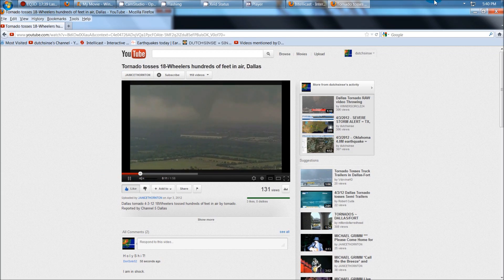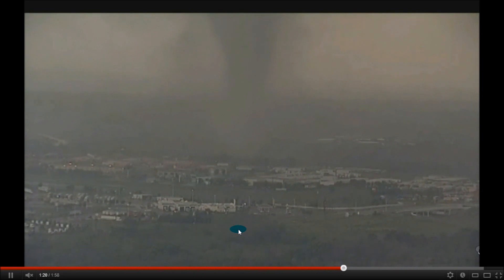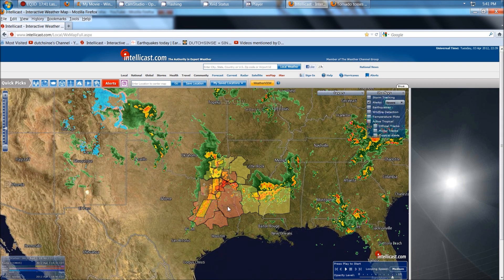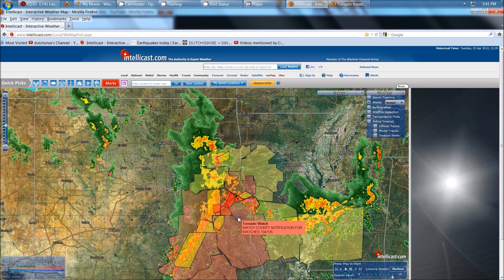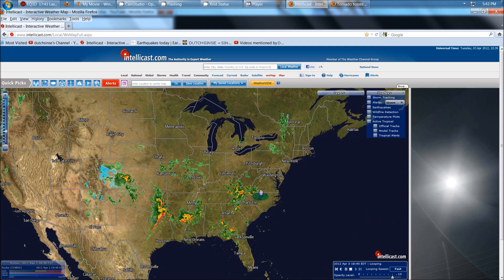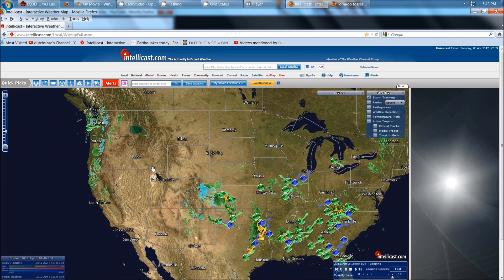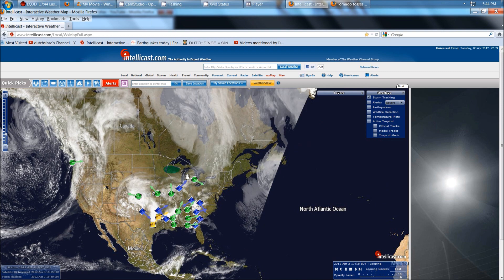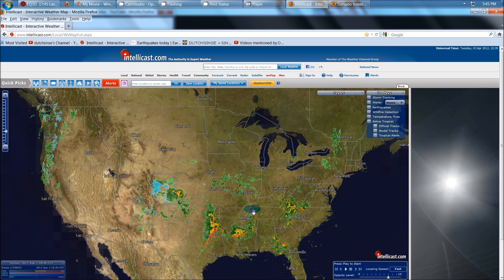4/3/2012 -- Large outbreak of tornadoes , large hail , damaging wind = 20 states or more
Multiple detections and reports of Tornadoes also pictures on the weather channel of GRAPEFRUIT sized hail (possibly large softball instead)... either way ... HUGE hail...  --- over a dozen states w/ damaging winds out in front of each strong cell.

The future of this storm will depend on what occurs after sunset... in about an hour or two (8pm CDT 4/3/2012) we will know if things will die out or remain severe overnight.

Keep in mind that IF severe weather continues overnight.. the storms will move further north/northeast/east --- this means additional new areas will need to be alert of this possibility.

use this link --- dozens of sites you can use to monitor severe weather in your area: